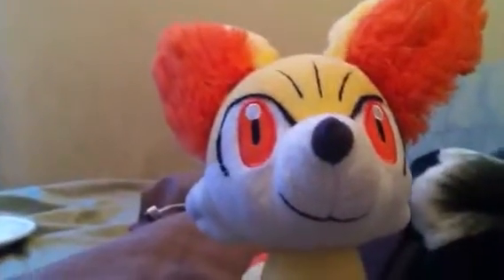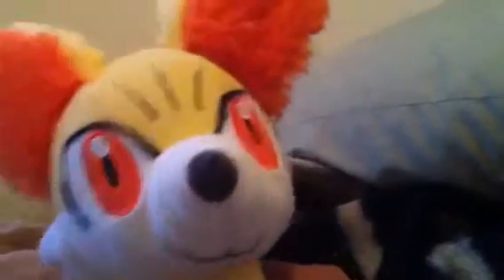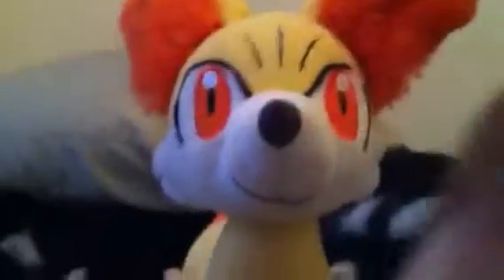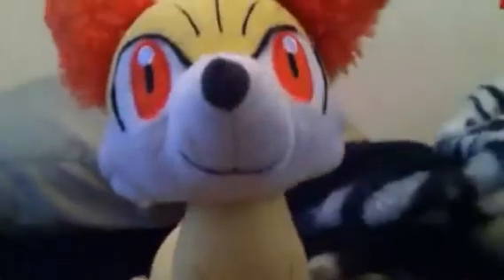Fenniken plush review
Ryan talks about tomy plush fenniken